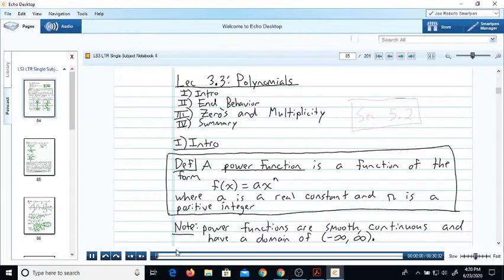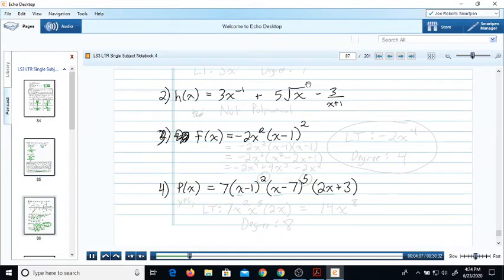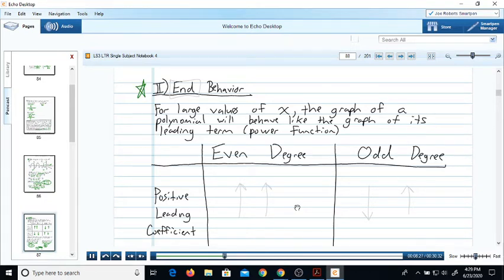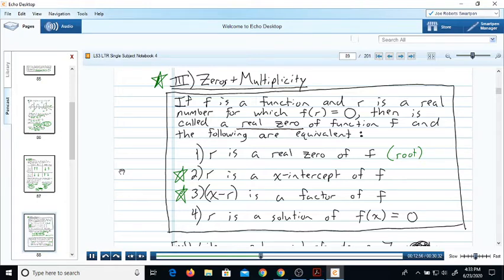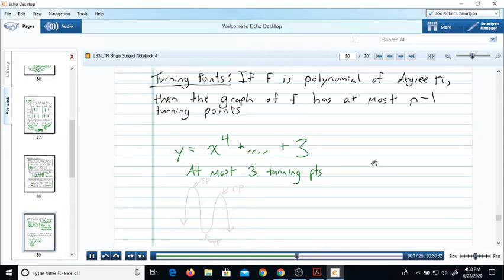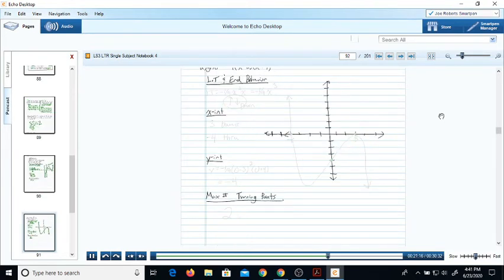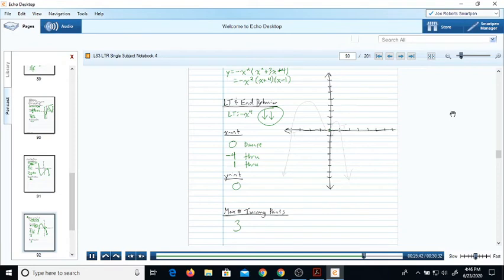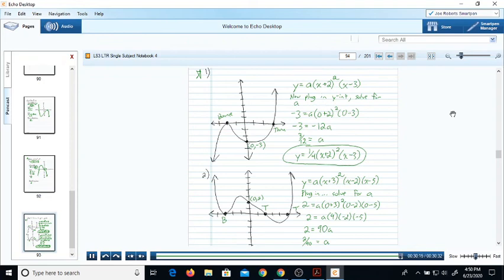Lec 3 3 Polynomials